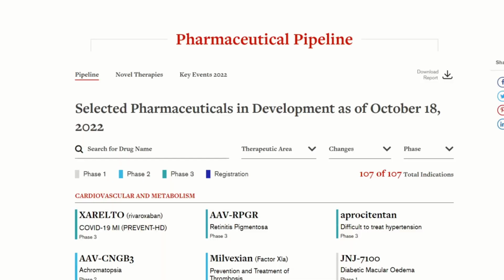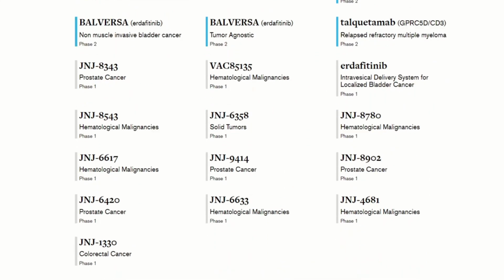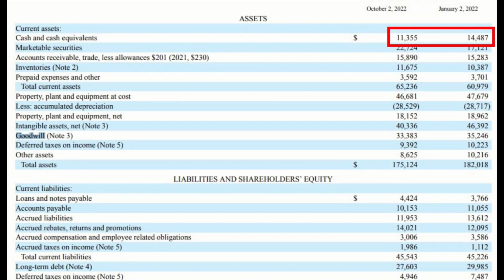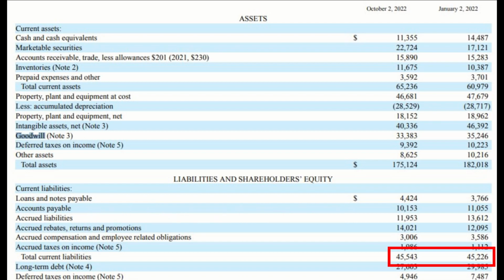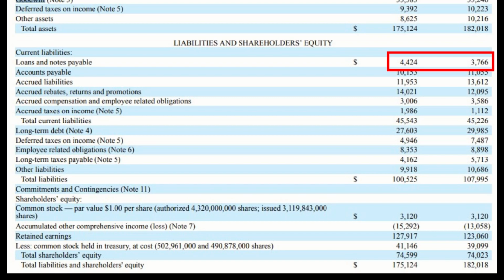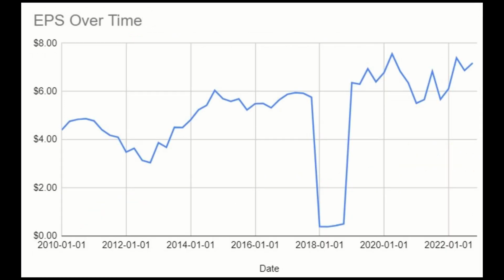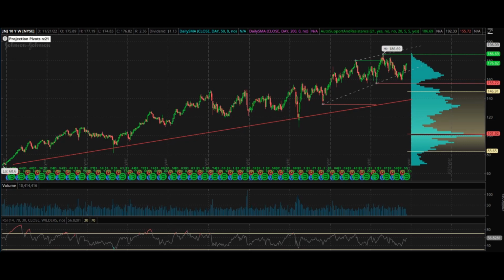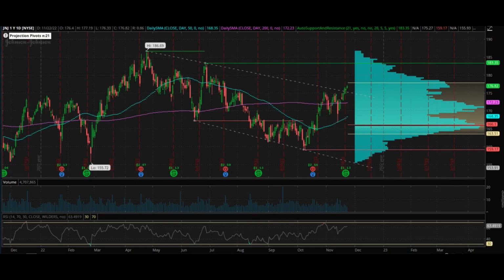Here's Why Johnson and Johnson Stock Is Overvalued | JNJ Stock Analysis | Dow Analysis Episode 28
In this video we will be analyzing Johnson and Johnson Stock (JNJ) which is the 4th largest company in the Dow Jones Industrial Average By Market Cap. Watch to the end to hear about Johnson and Johnson's business, their 3rd quarter earnings results, the health of their balance sheet, the valuation of the stock, and my overall opinion on the company.

Never Split The Difference
12 Rules For Life